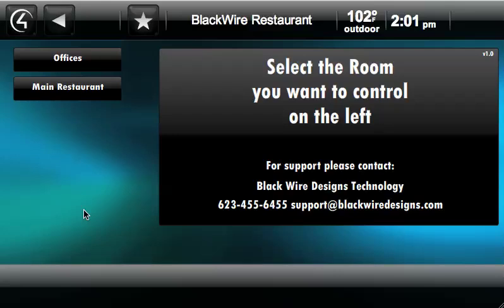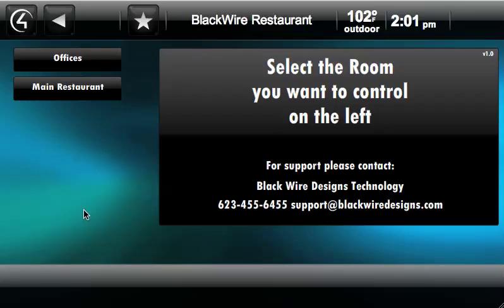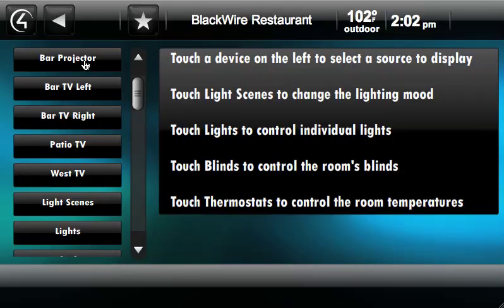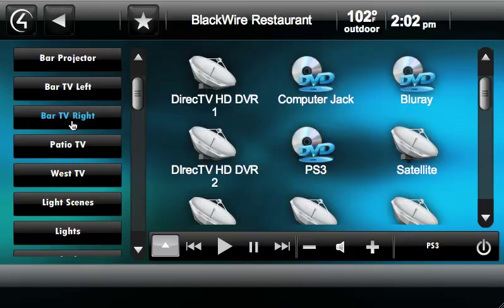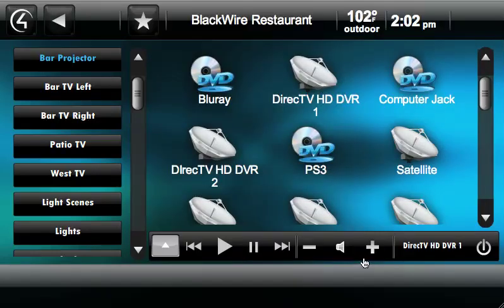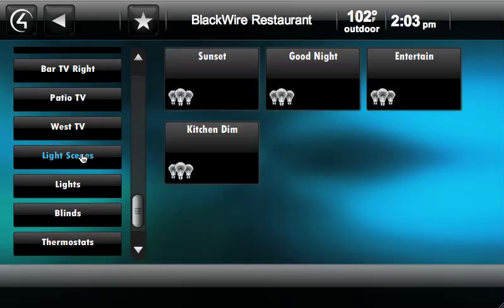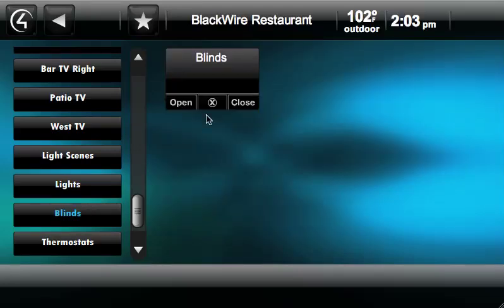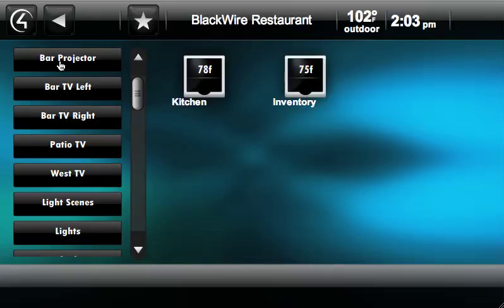QuickControl for the Control4 4Store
This is a demo of the QuickControl application for the Control4 4Store. The app was written by BlackWire Designs. This allows you to use your Control4 system and manage multiple rooms and lights all from a single page. It is great for restaurants, bars, conference rooms and more.